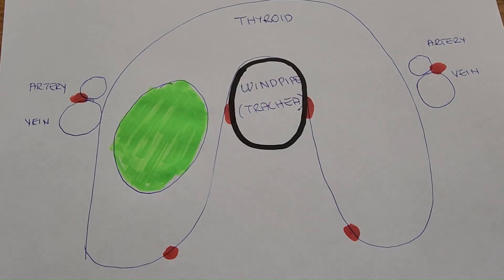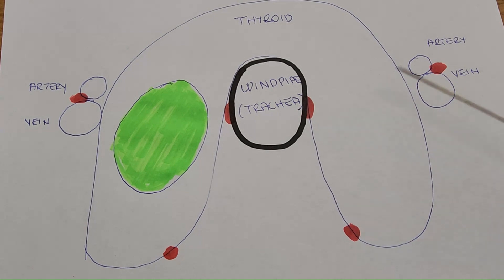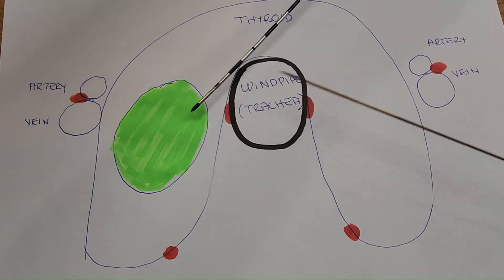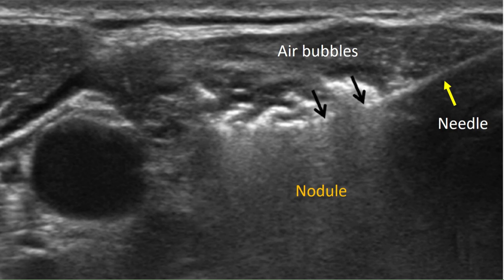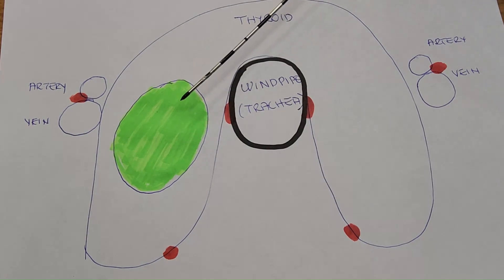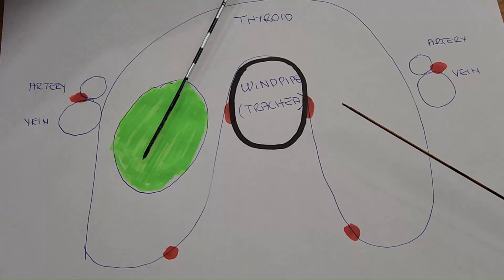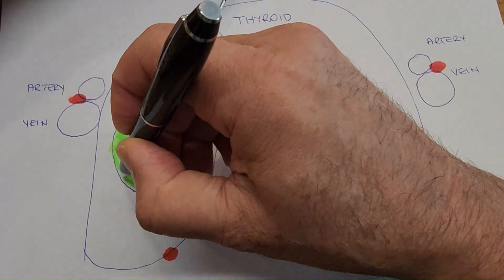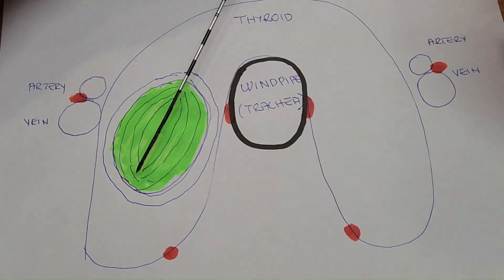HEATING (RADIOFREQUENCY) VERSUS FREEZING (CRYOABLATION) IN THYROID NODULES, WHICH IS BETTER?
We treat papillary thyroid cancers with percutaneous cryoablation no matter what their size is.